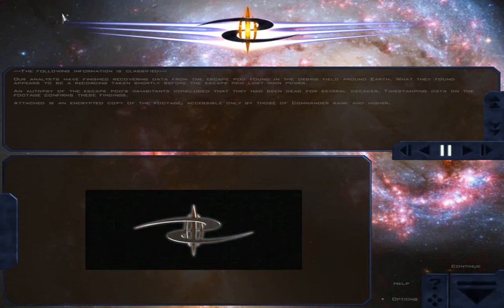Let's Play Freespace 2: Blue Planet - Age of Aquarius - Mission 4 - Lucifer (Cinematic)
What could I possibly say in the face of what this means to the 14th Battlegroup?